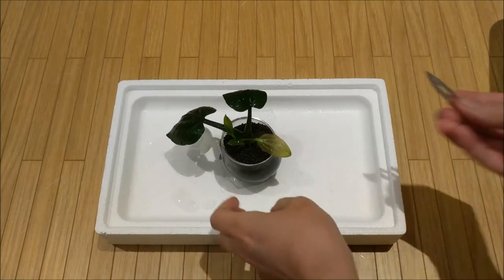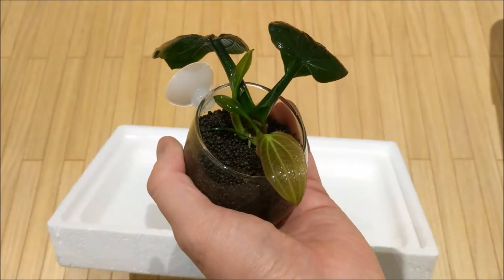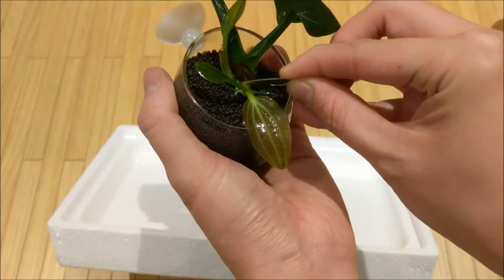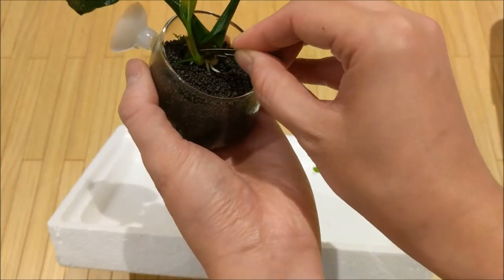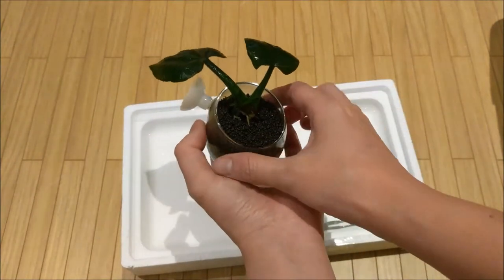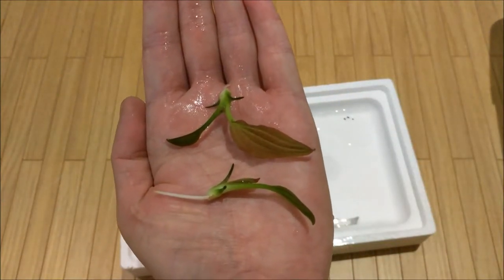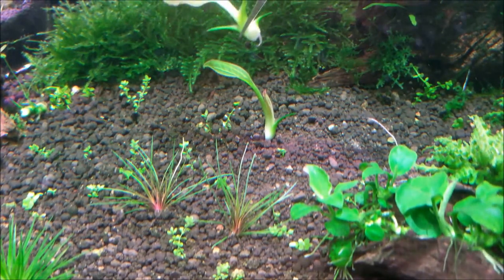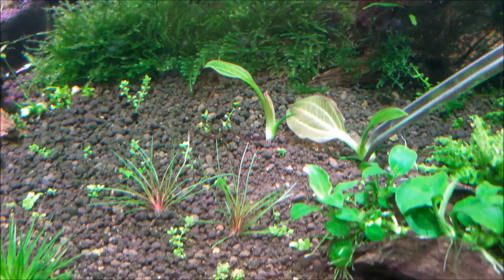Emboli: Echinodorus Iguacu Opacus 2009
Publish date: June 2 2017

A video demonstrating how to split and plant Echinodorus Iguacu 2009.